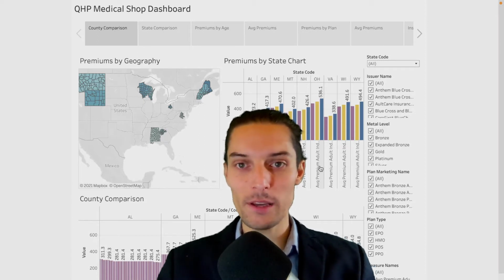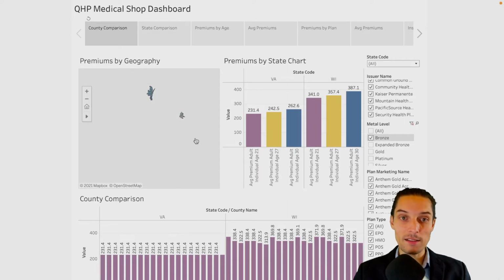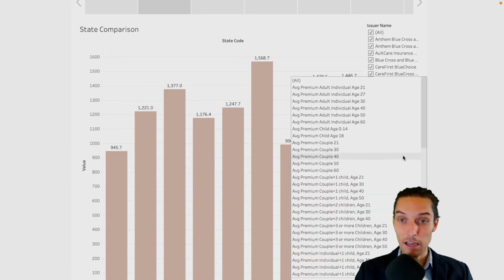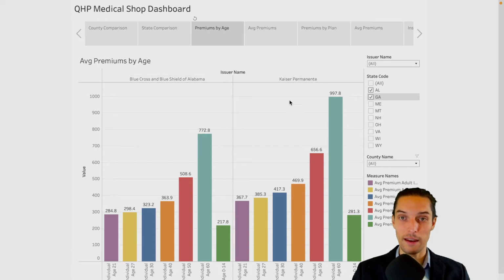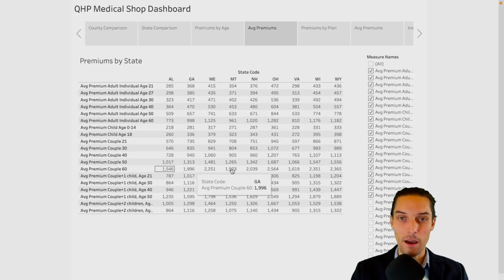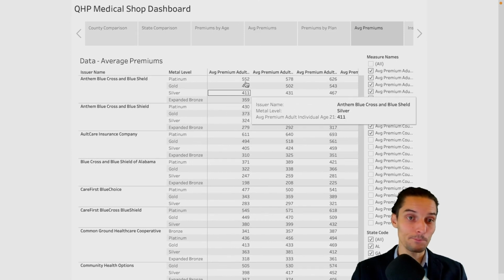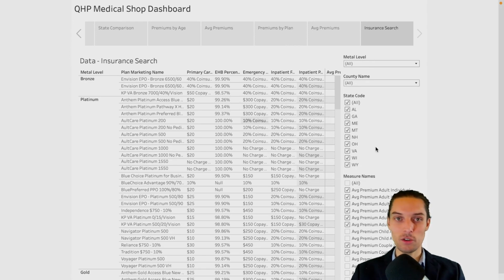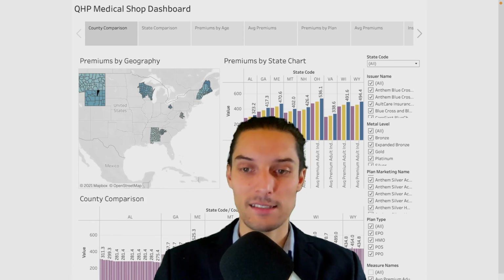How much do you pay for health insurance?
Our latest analysis uses qualified health plan data from healthcare.gov to determine the insurance premiums by age and location.